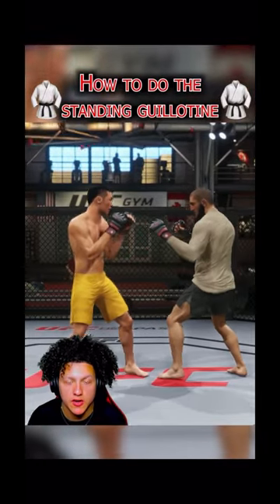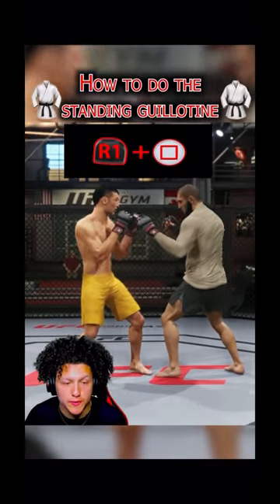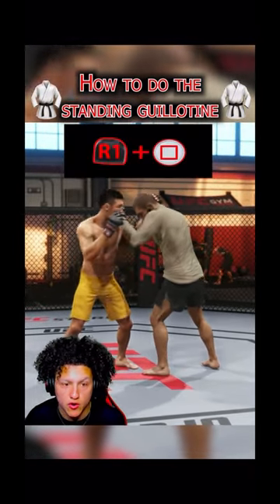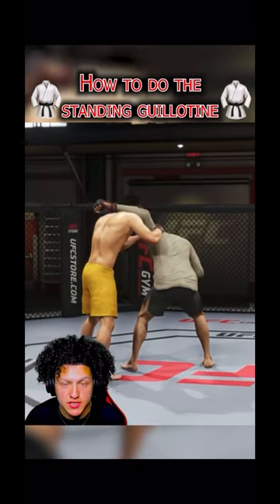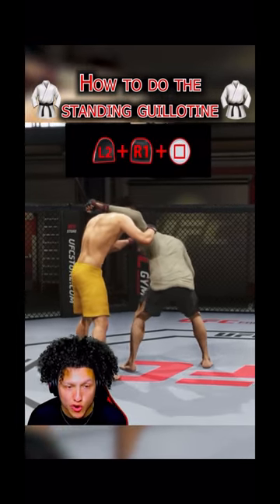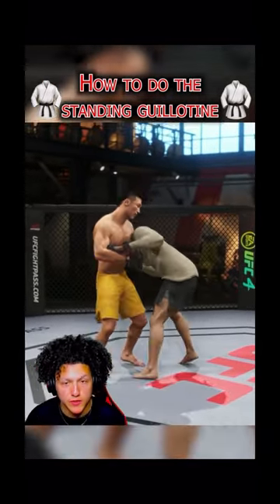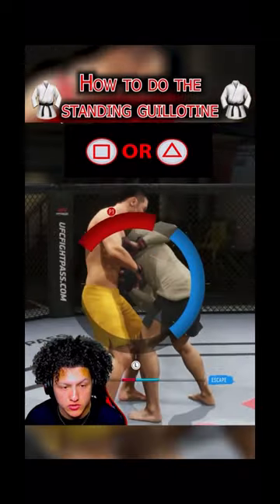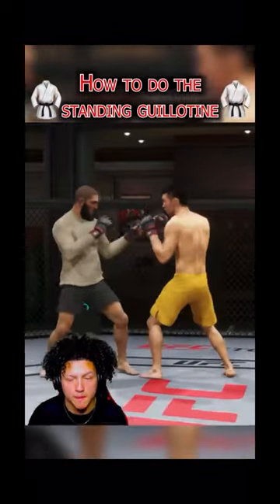How to do the Standing Guillotine!